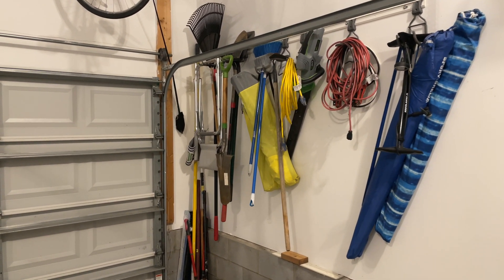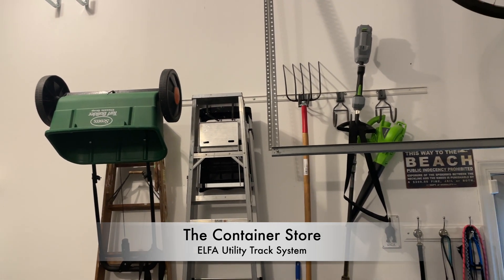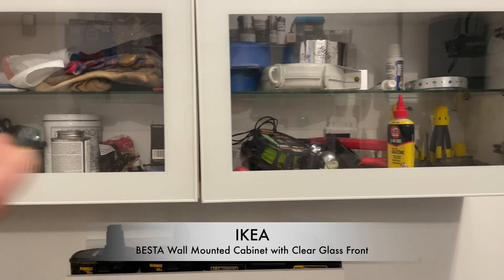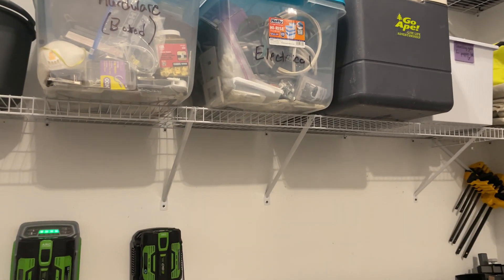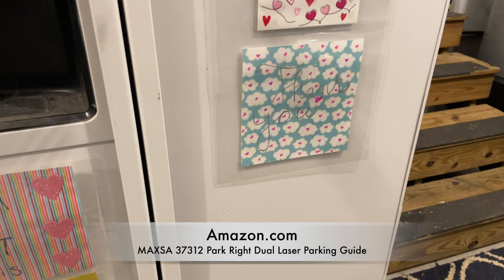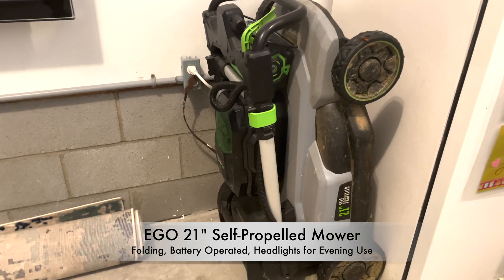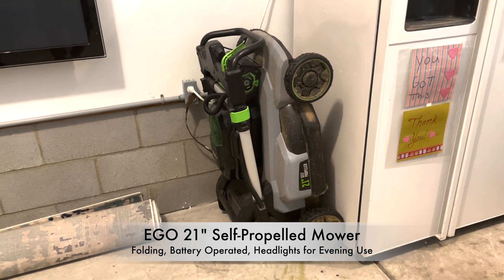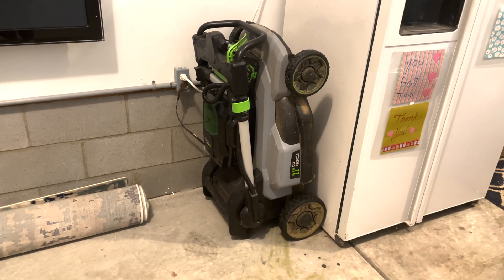How to Better Organize your Garage with Tech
When we purchased our house in the RTP area of North Carolina we were unable to fit both of our cars, our two bicycles, our lawn equipment, and my tools in our garage at the same time.  To make it all work we utilized a combination of innovative technologies and techniques to maximize the use of difficult-to-use areas.  We reduced the size of traditionally large products and worked to solve problems with creative thinking, resulting in the ability to fit everything in our garage. This video provides a summary of the products (part numbers and where to buy them), technologies, and tools we used to make this possible.  Skip through until you see something that interests you.  The laser car positioning system, bike hoists and foldable lawn mower are all incredible, recent inventions we took advantage of.